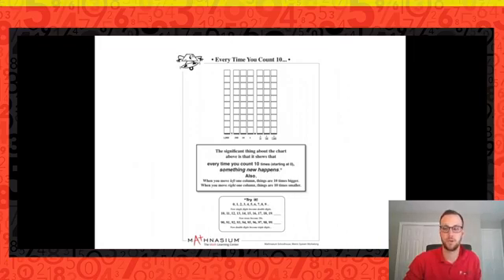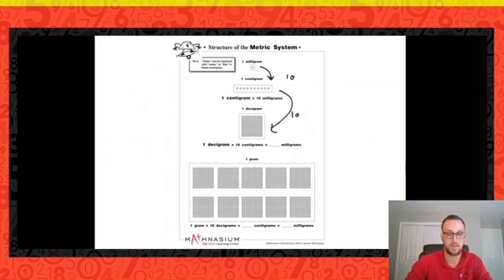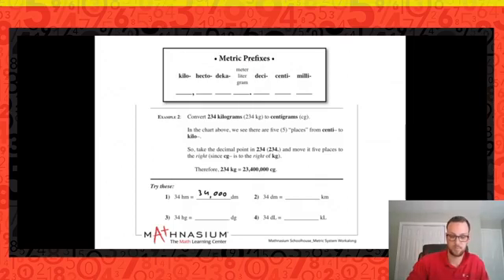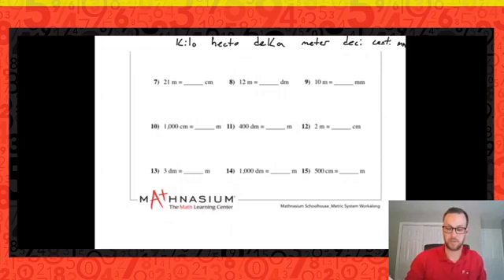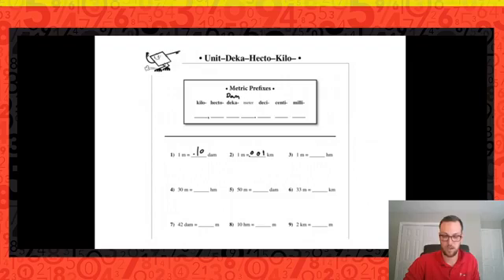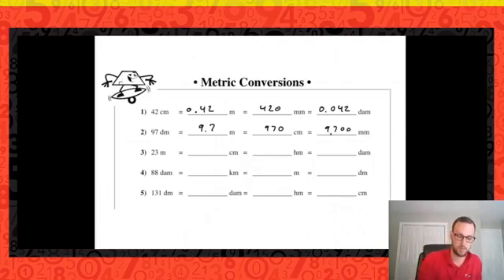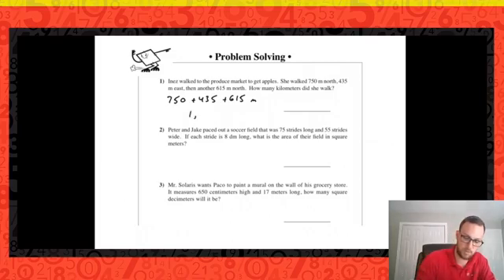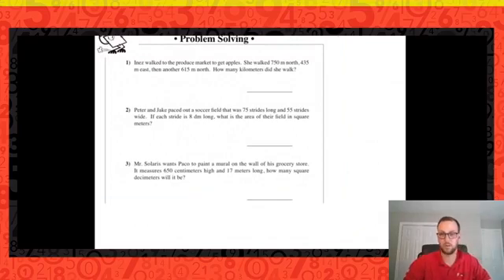Metric System | Mathnasium Schoolhouse